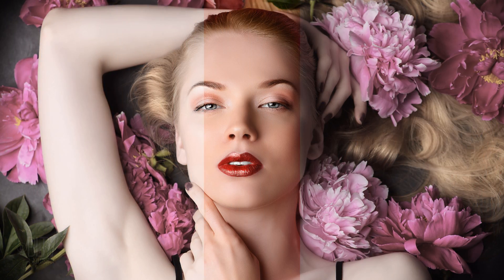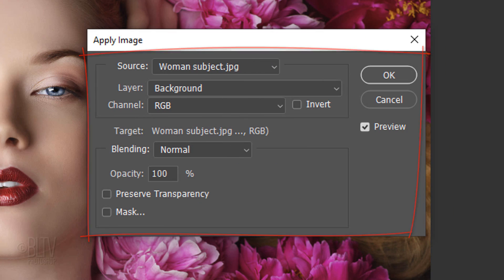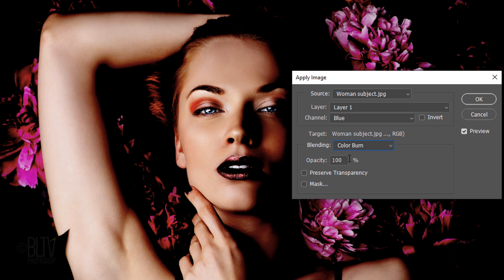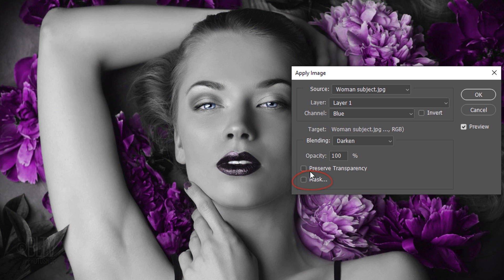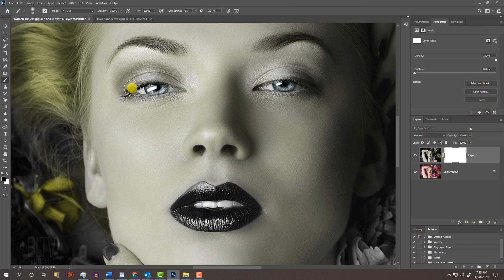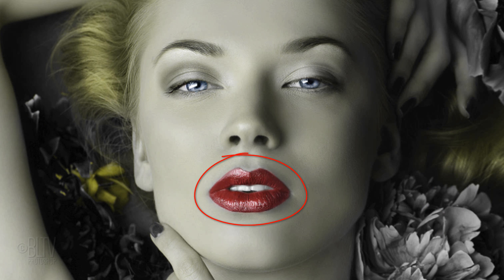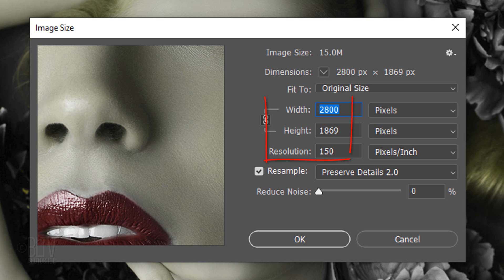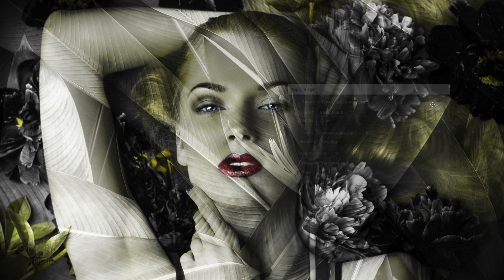Photoshop: Create Gorgeous Photo Effects using APPLY IMAGE.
Photoshop CC 2020 tutorial showing how to give your color photos a powerful, artistic quality to them by using the much- overlooked feature: “Apply Image”.

ID #: 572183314 by Kiselev Andrey Valerevich